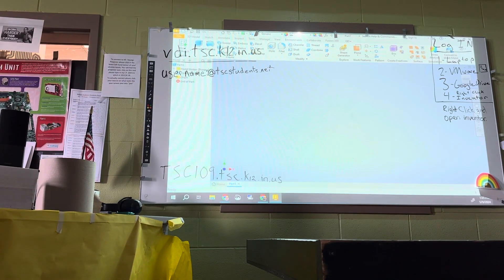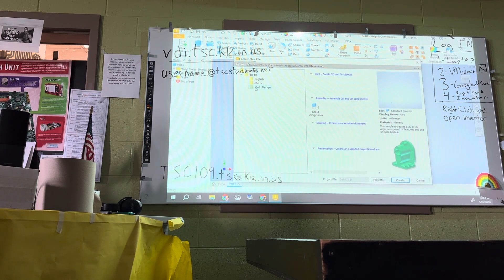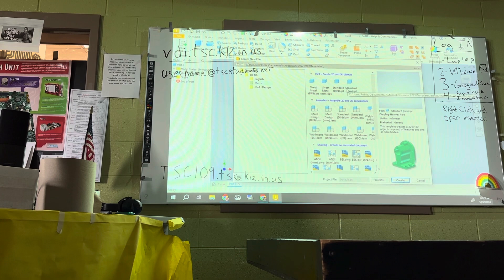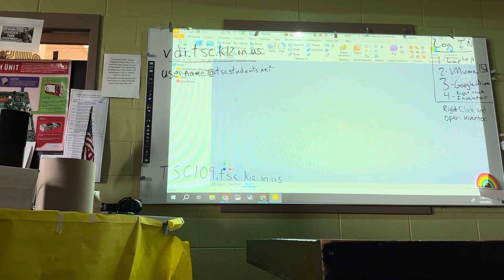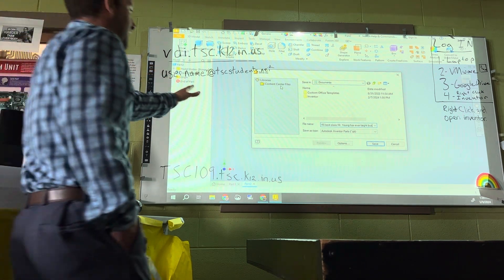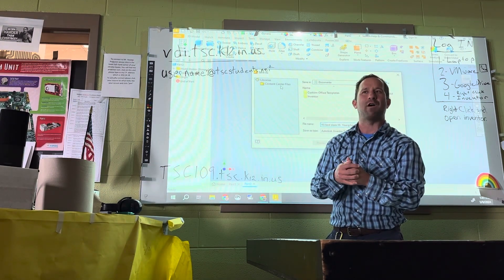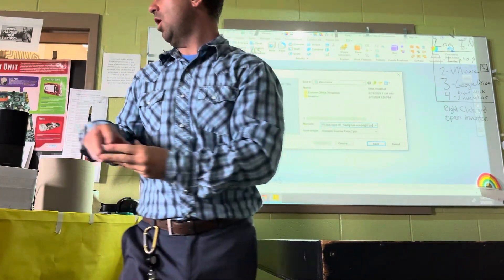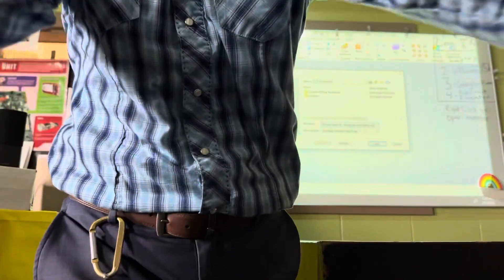May 9, 2024